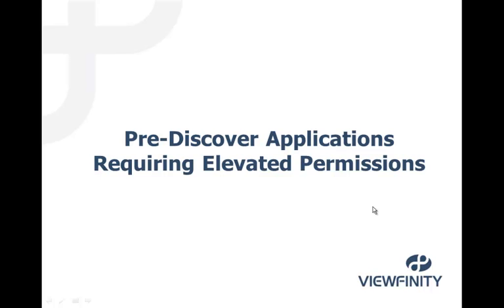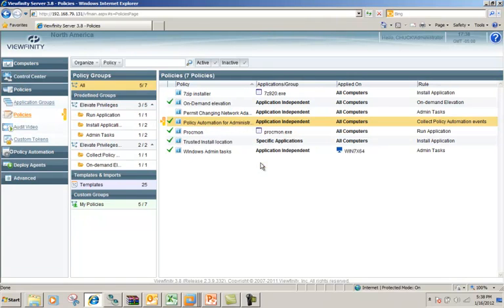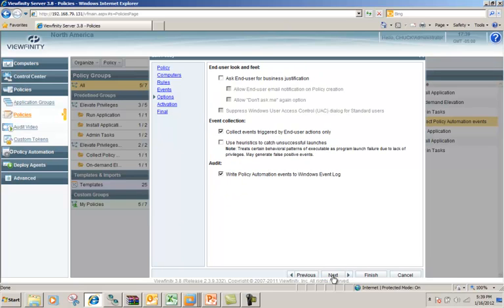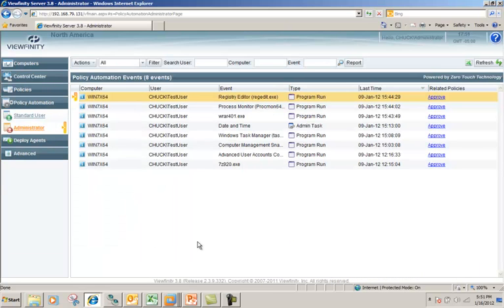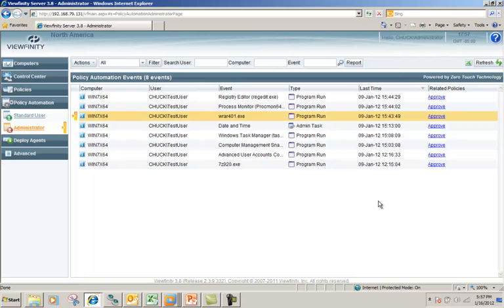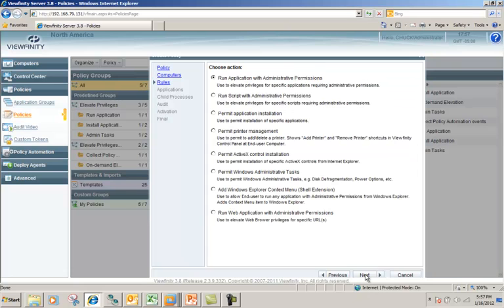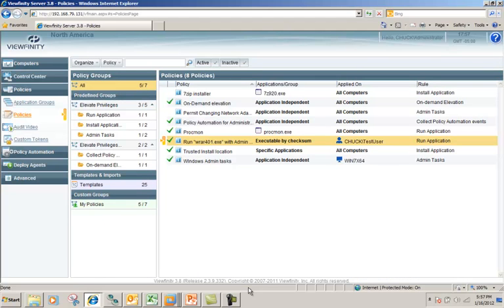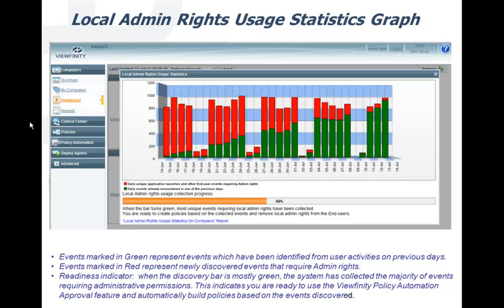Administrator Rights - Which Applications Need Them?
Viewfinity's Administrative Privilege Management automatically discovers applications that require elevated permissions.